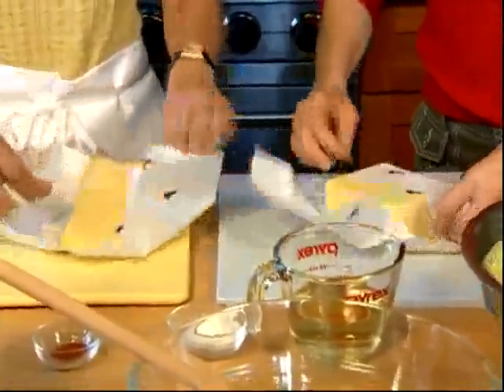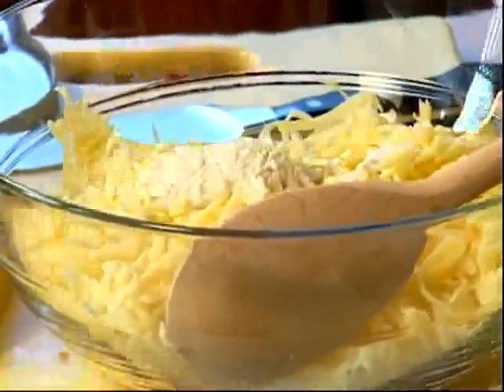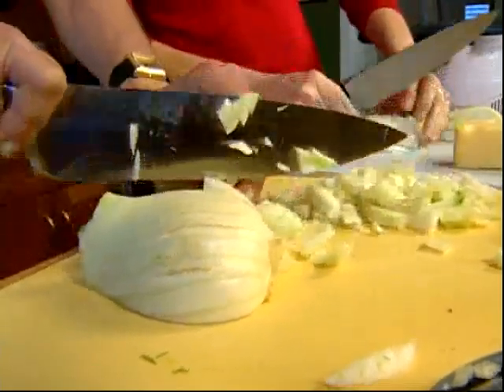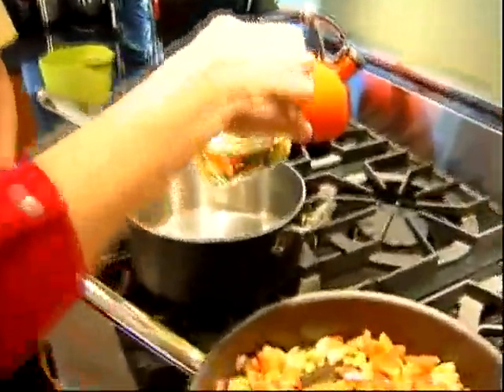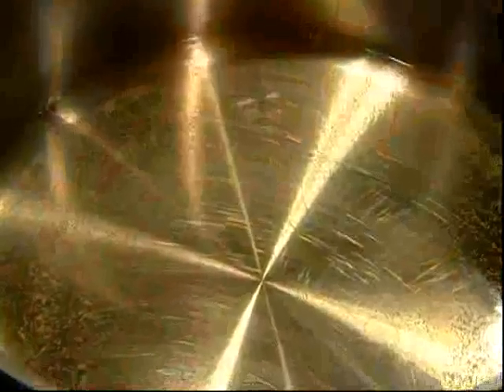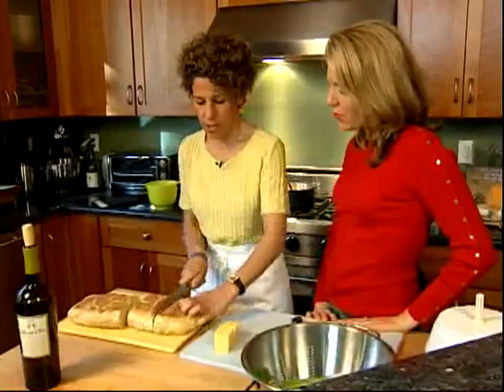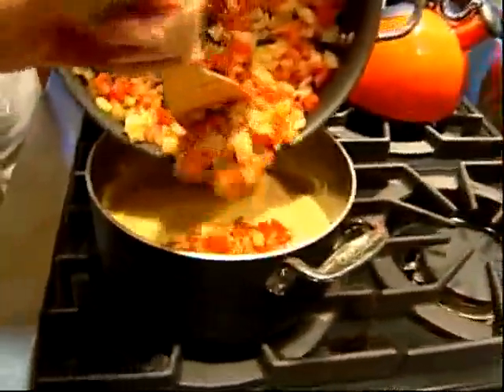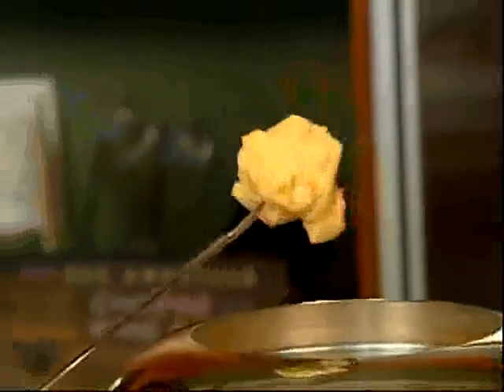Making Fondue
Cheese and wine combine in a tasty dipping treat